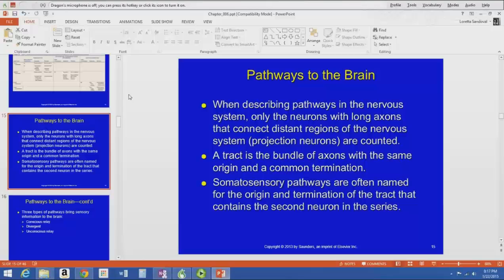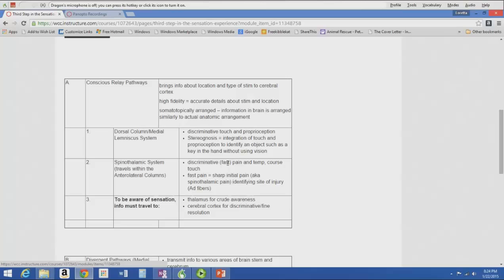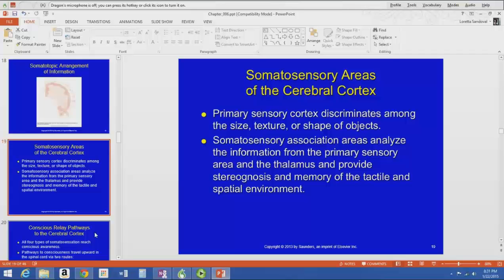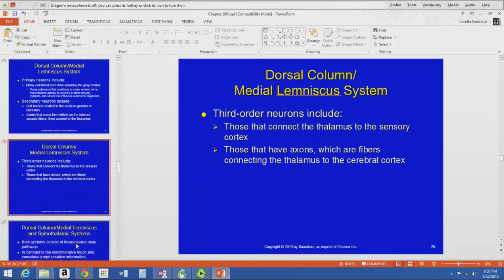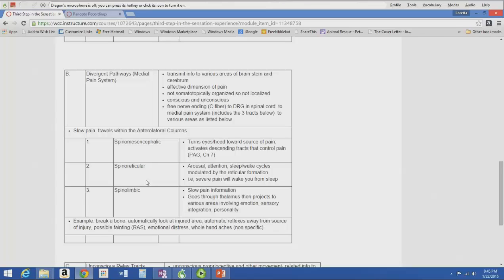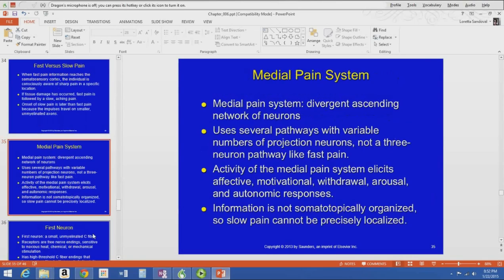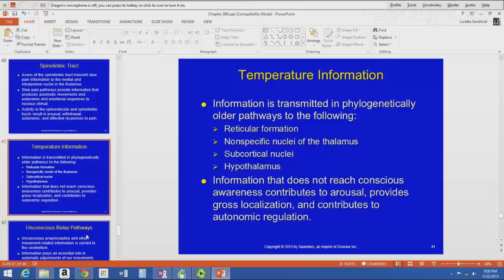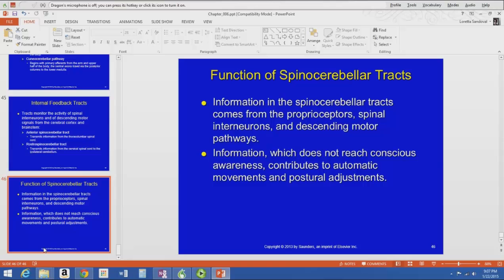Chapter 6 Lecture Part 3 The Third Step in the Sensation Experience Spinal Tracts